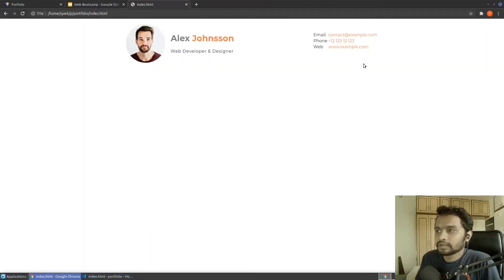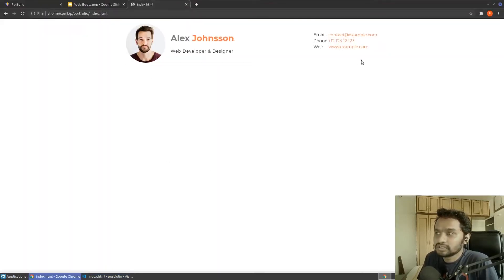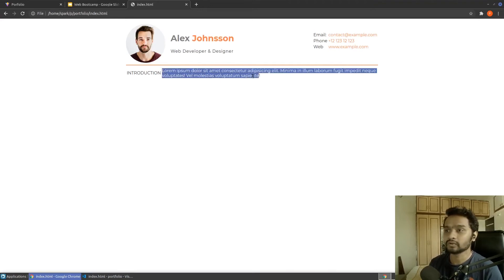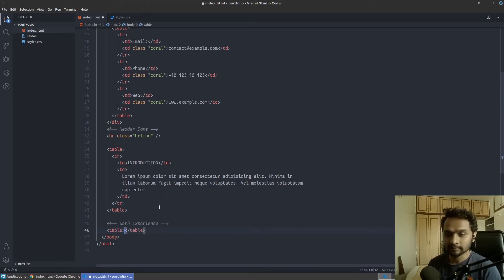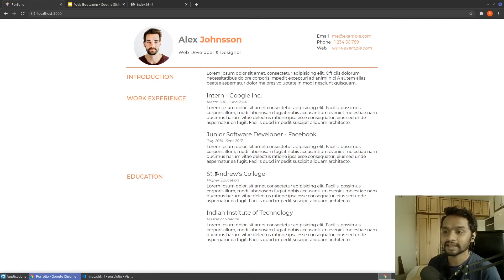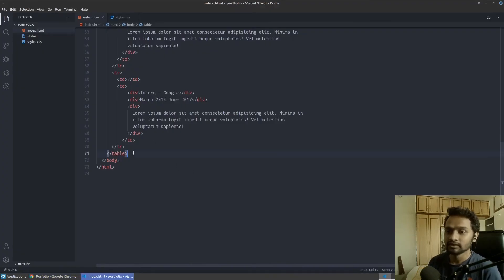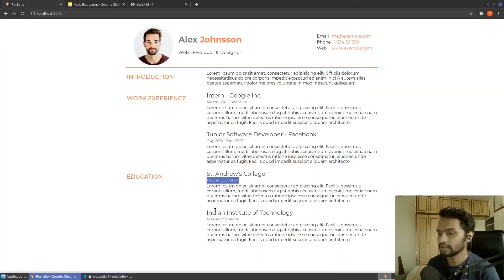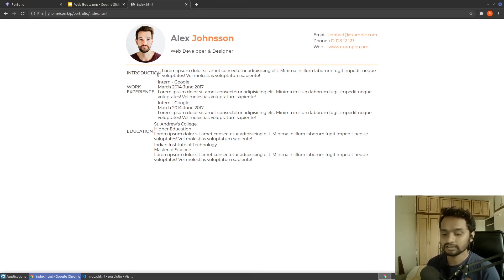Create a full layout of your portfolio with CSS | Chapter-6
Start creating the basic layout for the content of your portfolio, lay out the basic elements by breaking down the larger problem into smaller chunks. Create markups, divisions, and different tables to make it look more presentable.